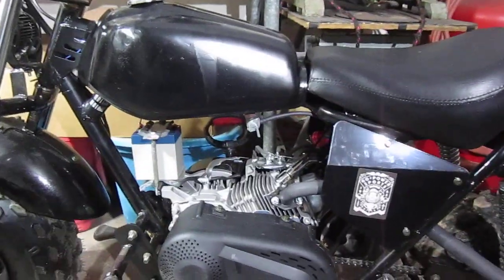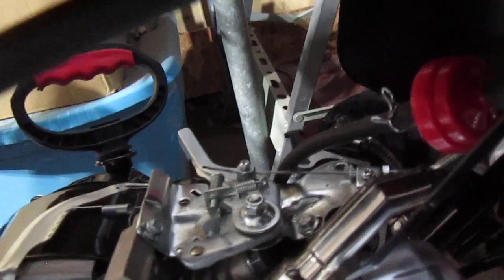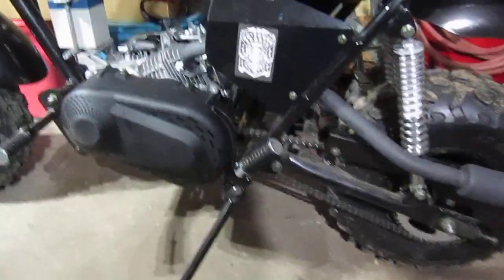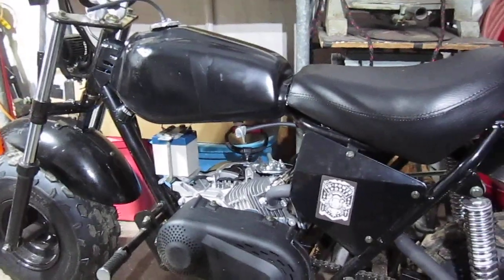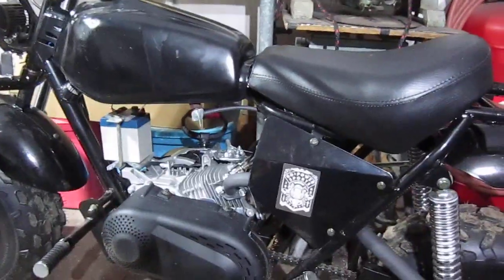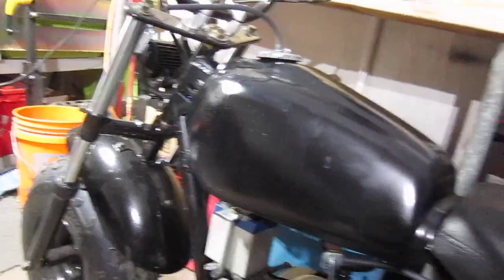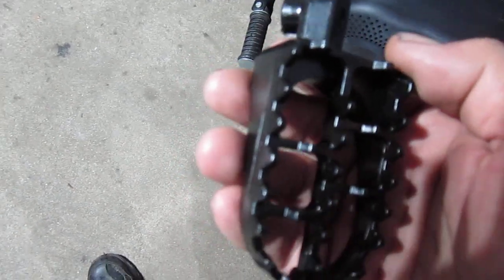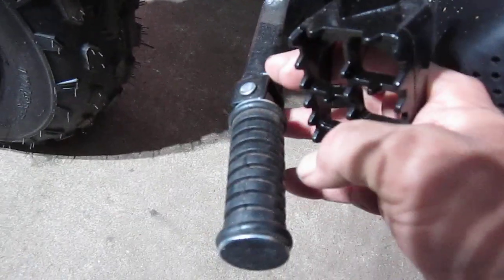Trailmaster Update petcock and foot pegs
The Trailmaster MB200v2 foot pegs "Me Bad" do fit, I just had the right foot cleat on the left side? JB Weld on the pet cock is sealing the gas on the valve.